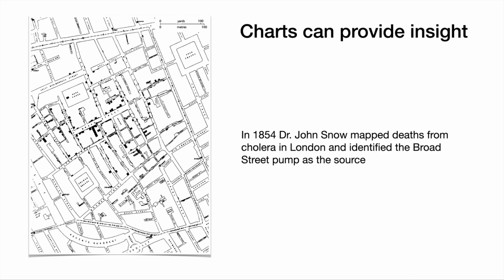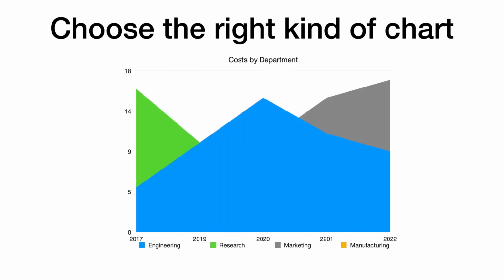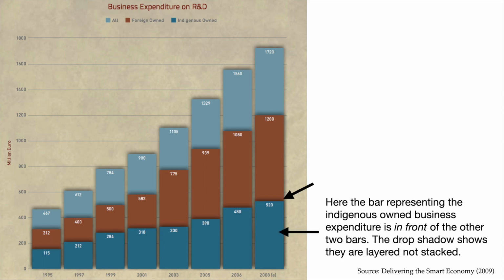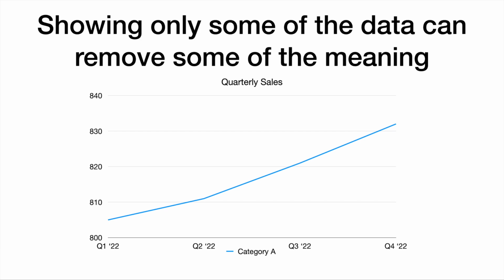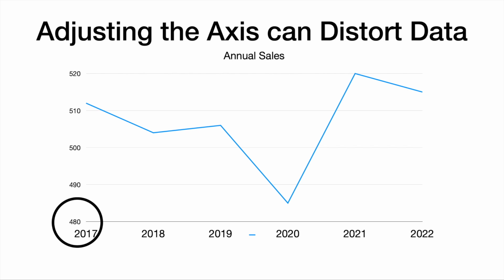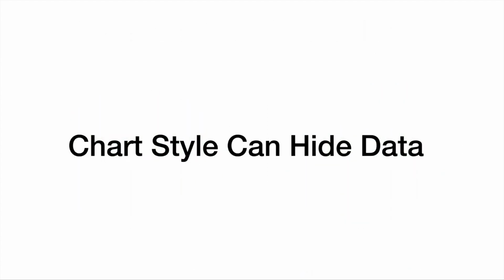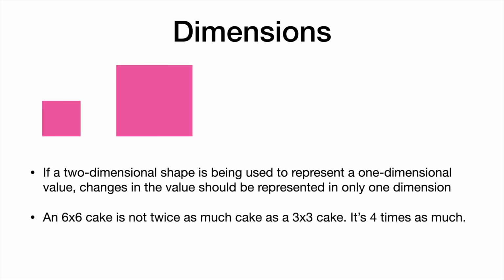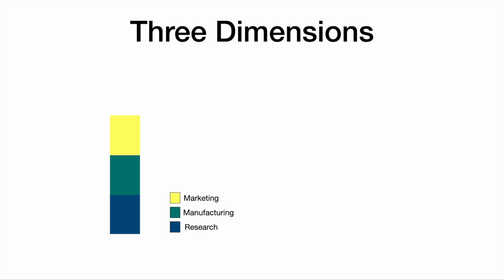Charts (and lies).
How chart design choices can distort the truth.